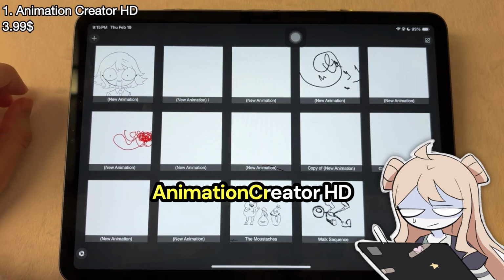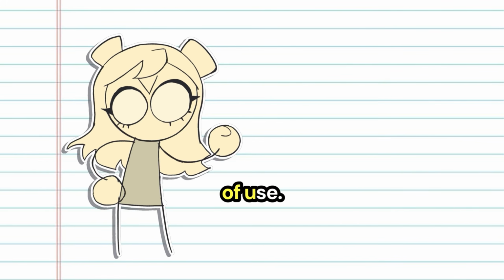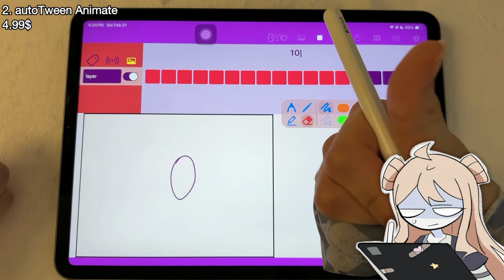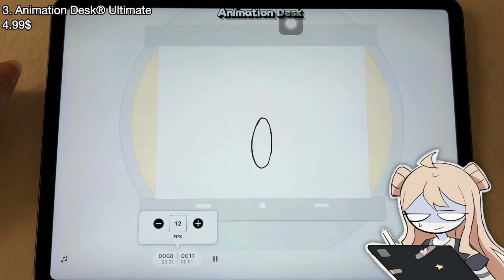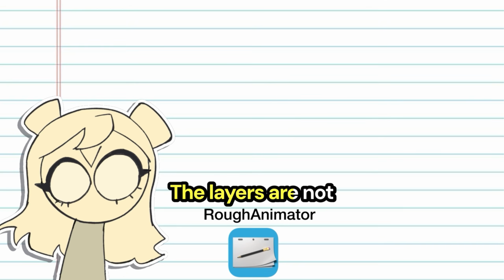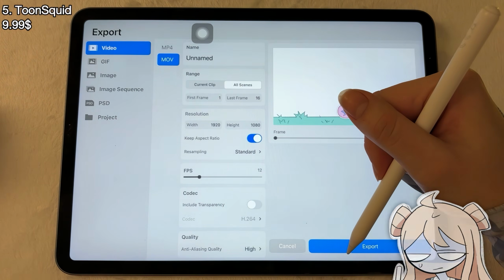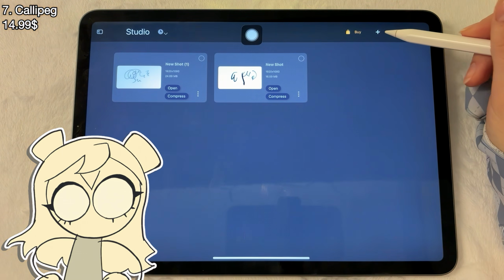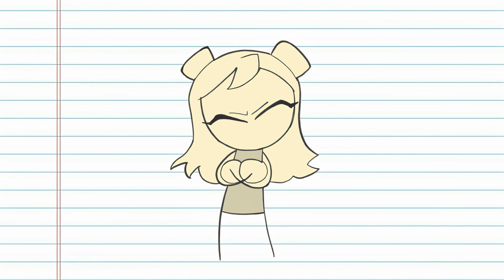I Tested Every PAID Animation App for iPad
Hey people, decided to try out different format, and to be honest I hated it. I thought surely this can’t be more draining than animating 8 minute video. I was wrong 😭😭😭.
That’s it, onlyyy storytimes, at least it brings me joy.
Final rankings
1. Toonsquid: 18.7/20
2. Procreate Dreams: 17/20
3. Callipeg: 13.5/20
4. Rough animator: 13/20
5. Animation Desk Ultimate: 12/20
6. AutoTween animate: 8/20
7. Animation creator HD: 7/20.
I use ToonSquid for my videos, that’s what I personally recommend, but if you wanna spend less I suggest rough animator or MY GOAT FLIPACLIP.
I have seen lots of videos with free animation apps, thought why not paid apps?
(I don’t post anything yet)
Leave a comment too! Would be nice if controversial hehe